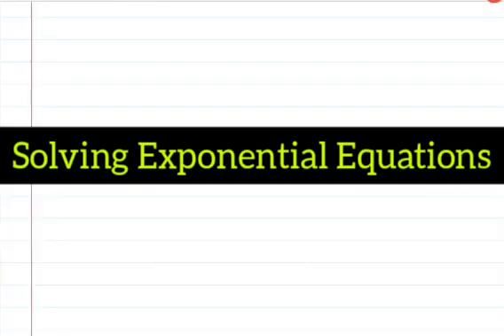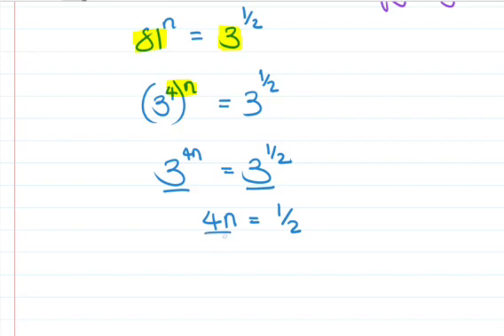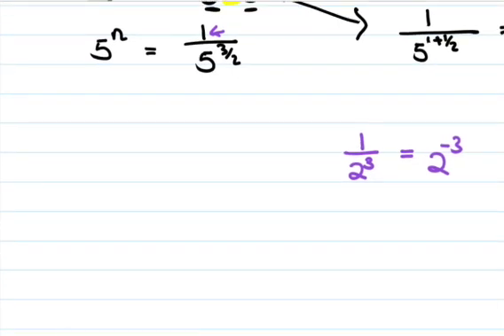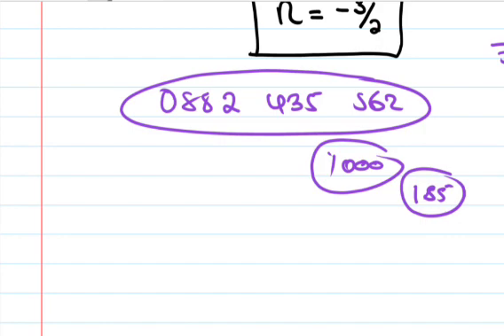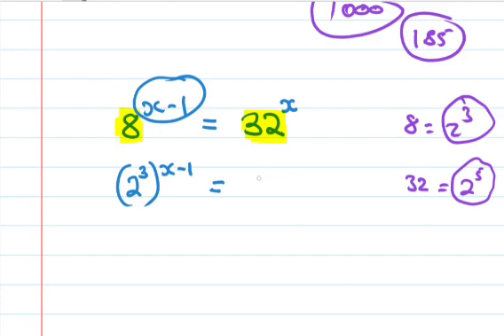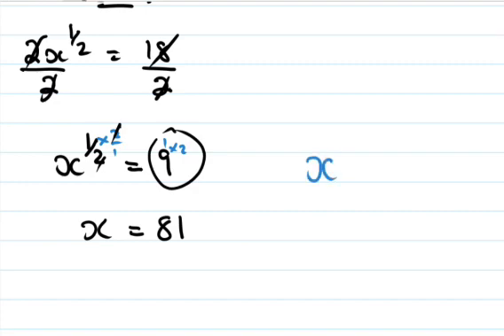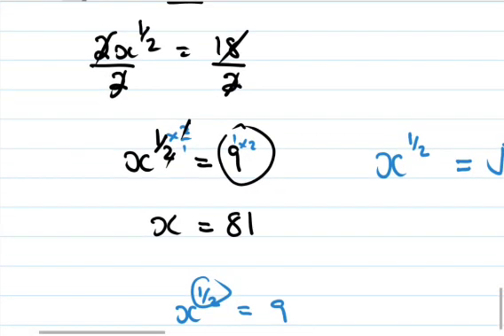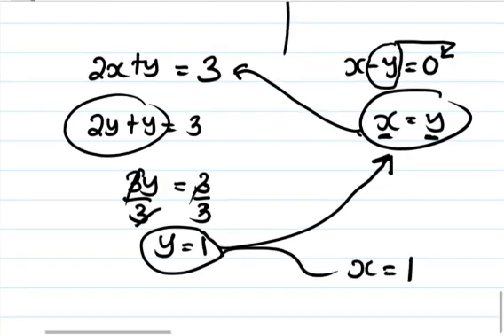Form 3 Maths - Solving Exponential Equations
In this video am solving various problems involving exponential equations.